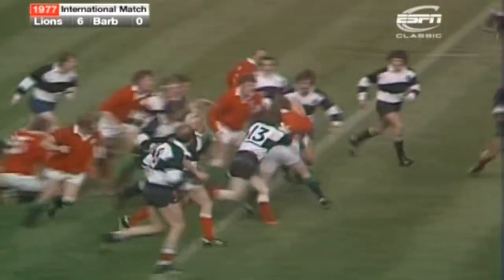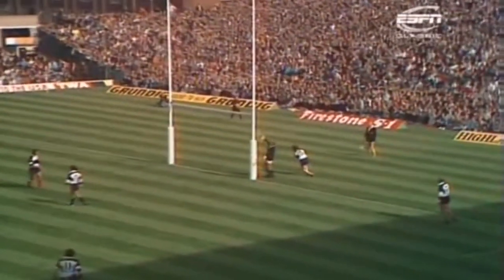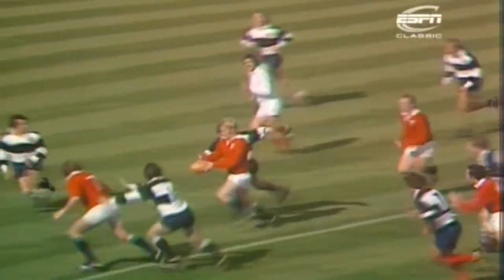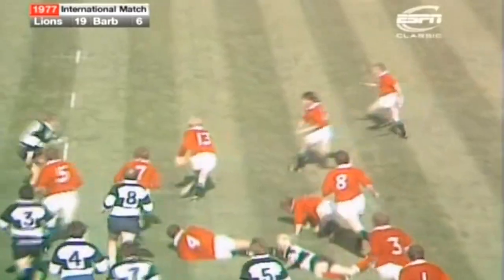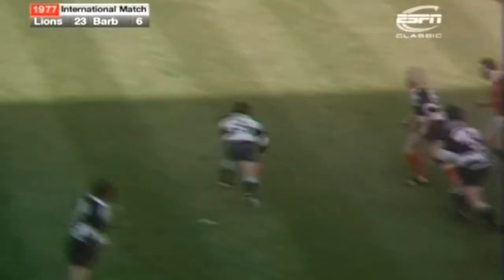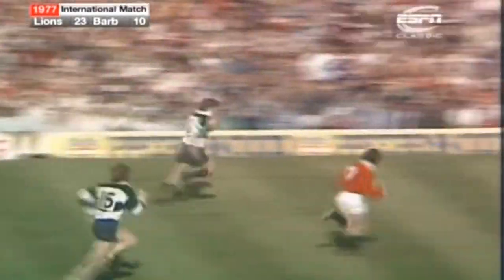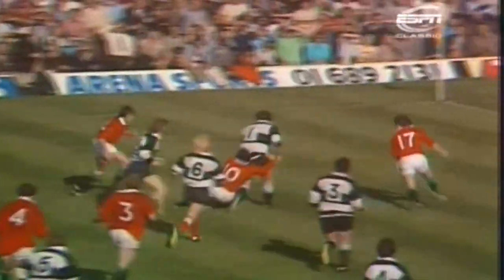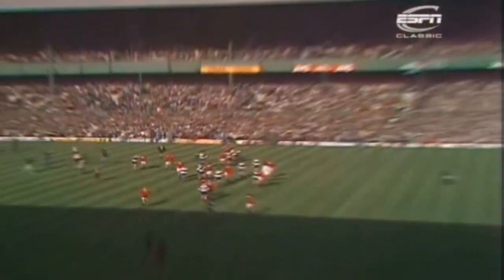1977 CLASSIC: British Irish Lions 23-14 Barbarians | Highlights & tries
The British and Irish Lions went head to head with the Barbarians in 1977 in this famous invitational as part of the Queen's Silver Jubilee celebrations.

TUESDAY 21st APRIL 2015
Heriot's vs Barbarians
Goldenacre, Edinburgh

THURSDAY 28th MAY 2015
Ireland v Barbarians
Thomond Park, Limerick

SATURDAY 21st NOVEMBER 2015
Barbarians vs Argentina
Twickenham Stadium